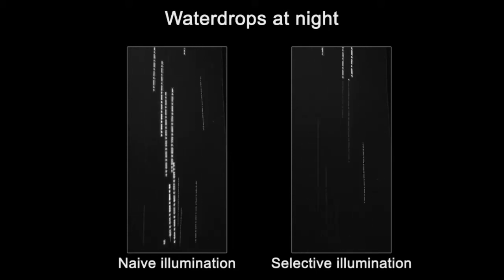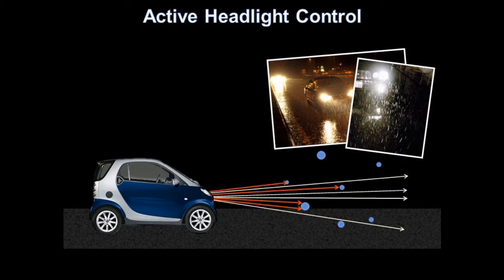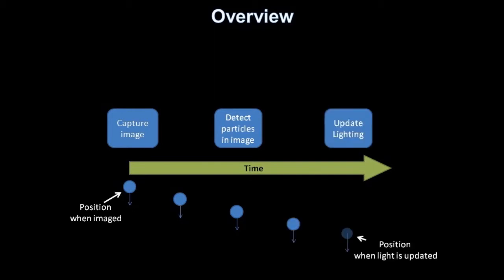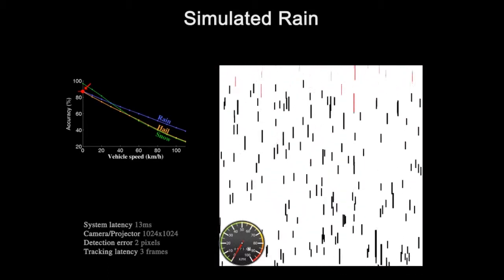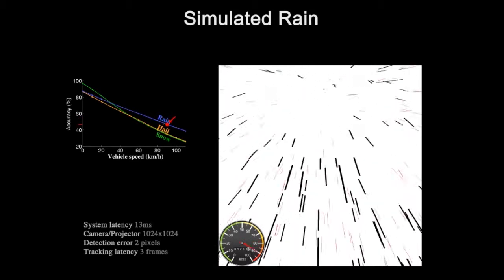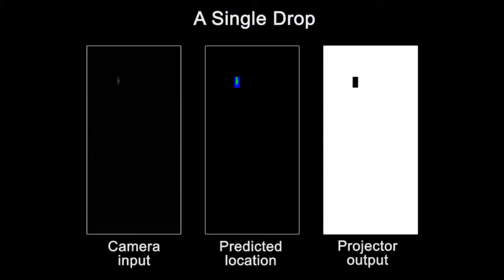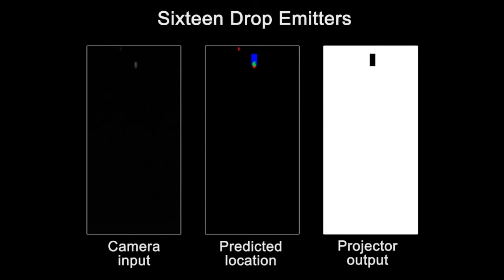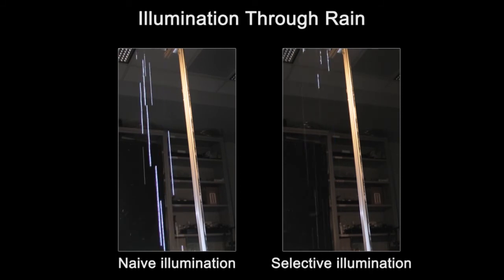Toward a Smart Automotive Headlight for Seeing Through Rain and Snow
Standard vehicle headlights improve driver visibility at night by illuminating the road and the surrounding environment. Unfortunately, they also illuminate raindrops and snowflakes making them appear as bright flickering streaks that are distracting to the driver. We propose a headlight capable of avoiding precipitation to improve driver visibility while adequately illuminating the road. This reduces driver stress and makes roads more safe during rain and snow storms. We have conducted simulations and built a prototype system to show that the approach is feasible and effective. Demonstration of the prototype system with an artificial rain drop generator is encouraging making the falling rain disappear in front of the observer.